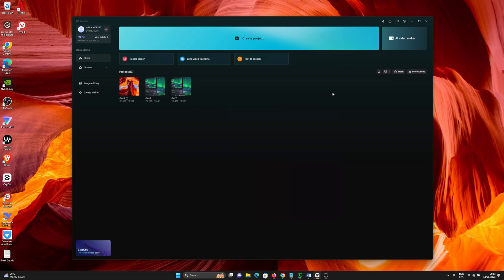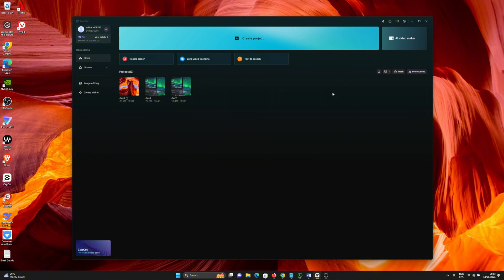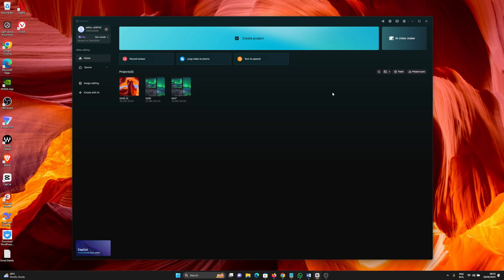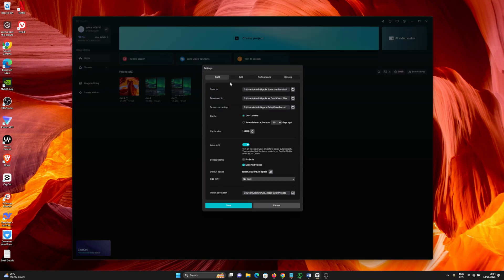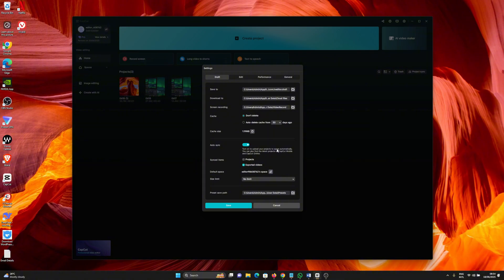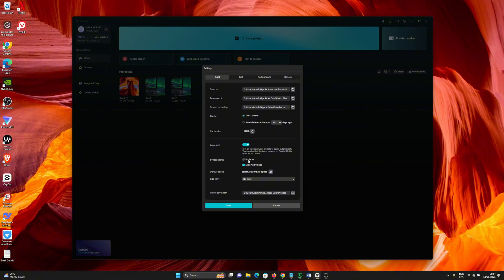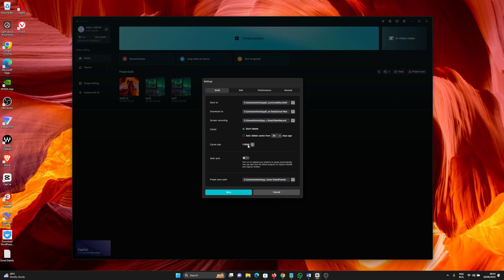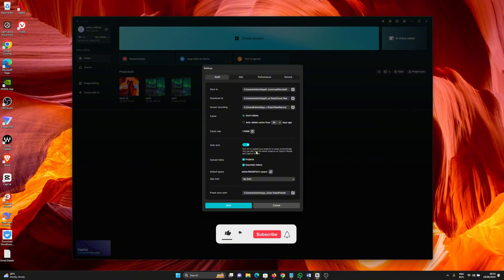How to Stop CapCut from Uploading Videos to the Cloud/Space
Learn how to disable automatic video uploads to CapCut Cloud/CapCut Space and keep your projects saved locally instead. This quick tutorial shows you the exact settings to turn off CapCut's cloud sync and protect your privacy.